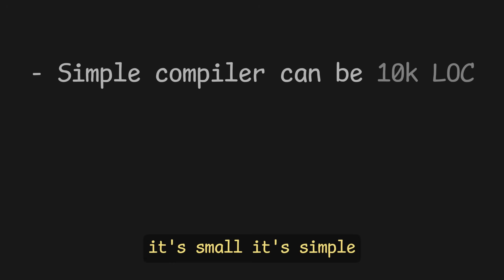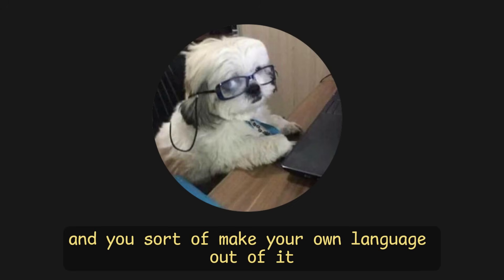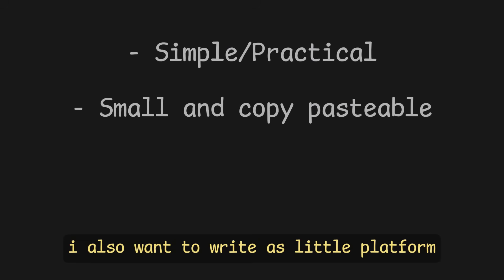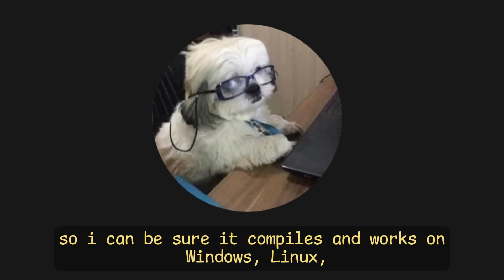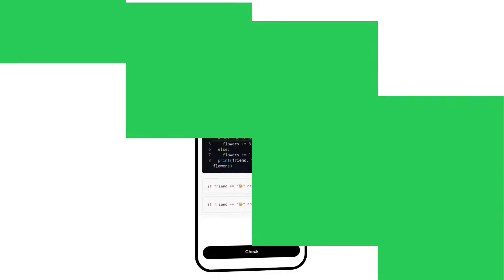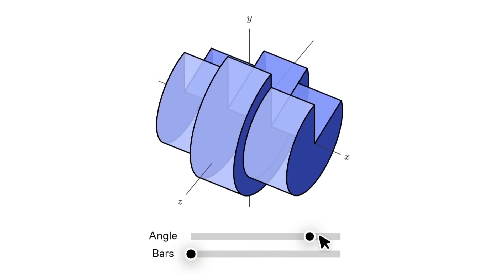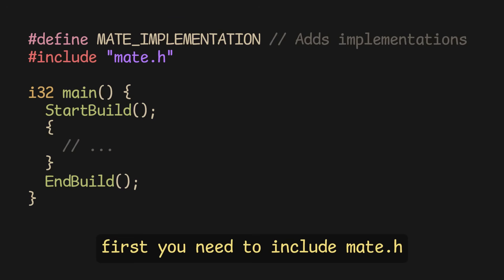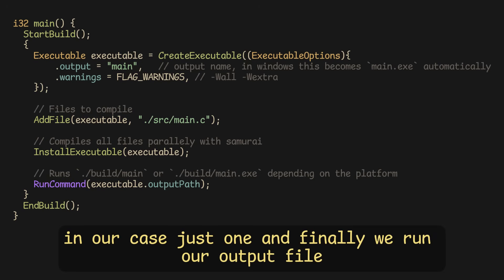The Ultimate Build System for C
Timestamps:
00:00 Intro
00:55 Announcement
02:31 Issues
03:13 Sponsor
04:05 Usage
06:14 Performance
07:43 Contribute